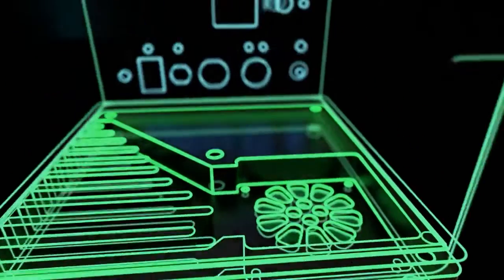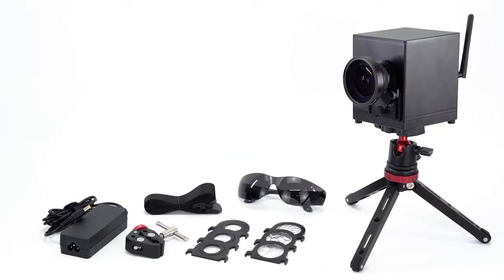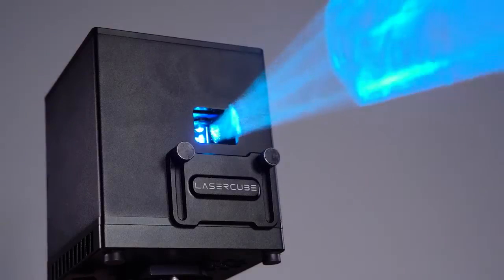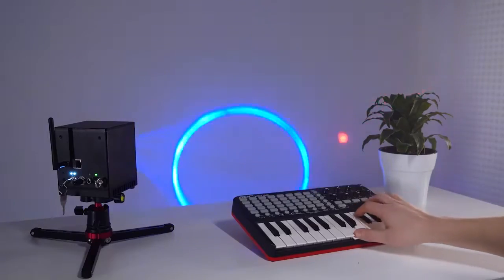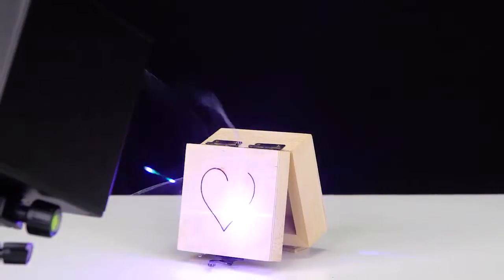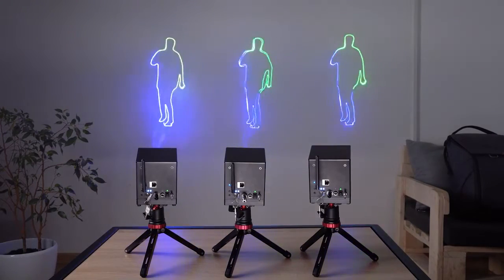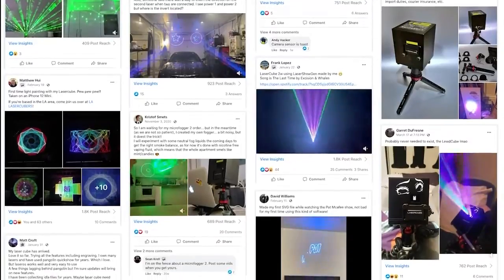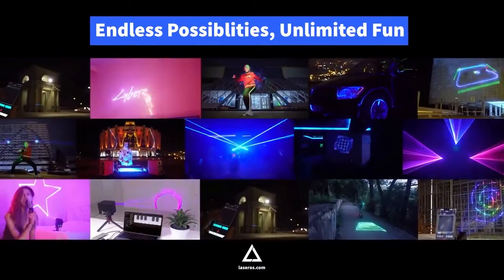LaserCube WiFi Series | World's First Portable RGB Laser Display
Introducing a new generation of laser cube products, do you like creating art installations, playing musical instruments or DJ sets, having parties at home or in a club or spending time with friends at home or outdoors?

We have created an instrument that will complement your reality. Laser Cube introduces the world's first mobile all in one laser display system for Light Show. And long range projection experience, the laser cube Wi-Fi addition is the first laser display system to be wirelessly controlled from a smartphone or computer.

This is the most powerful RGB laser from wicked lasers with a rated output of 2.5. What? The laser cube is a smart device that fits in a backpack equipped with a built in battery, which allows you to gain complete mobility and independence from the electrical network and wires in general. Connecting to the laser cube takes seconds to do this, you need to install the free laser OS application and connect your smartphone or computer to the laser cube via Wi-Fi.

That's it. With the laser OS app, you can arrange a BEMKO show animations, visualize music, draw and map surface, play games and connect a mini keyboard. The device is equipped with additional lenses for extra visual effects.

The laser cube also allows you to engrave your favorite designs and images onto wood, leather and other nonmetallic surfaces. Laser Cube allows you to touch the world of lasers without the need for programming skills. Our device devices designed for personal and professional use. We provide the ability to connect multiple laser cube to one Wi-Fi router, which allows you to create laser shows for small and medium sized events.

The laser cube is not only a multiuse device, it is also a community of laser technology enthusiasts. We have a large social media community and technical support for any questions regarding laser cube products.

Our products are used all over the world and create thousands of art installations and events.
Visit Laseros.com to learn more about the laser cube laser cube. Add colors to the world.